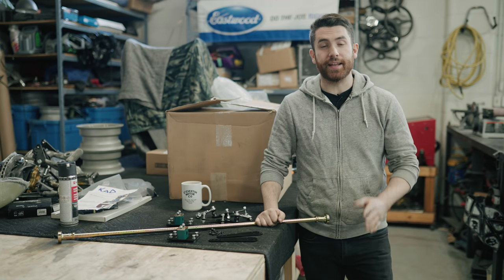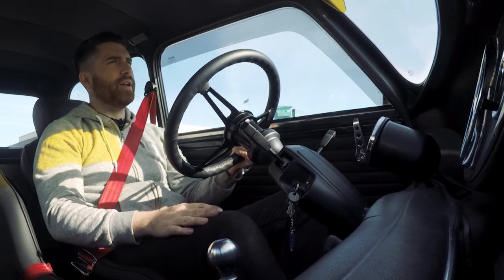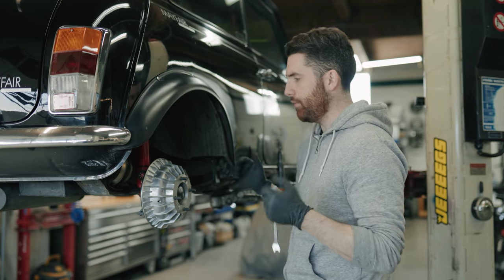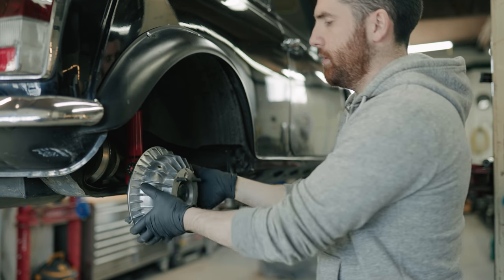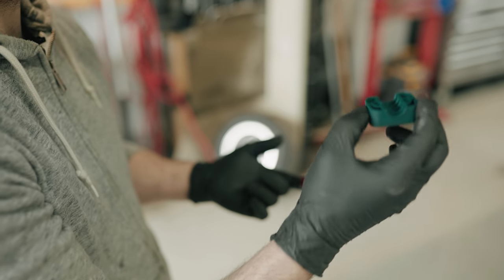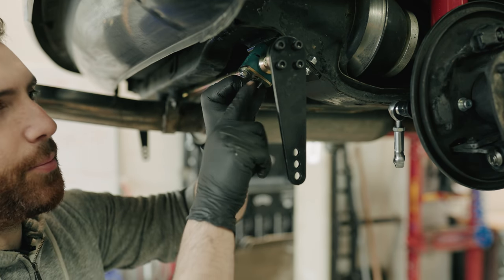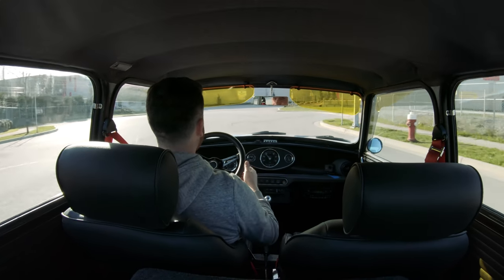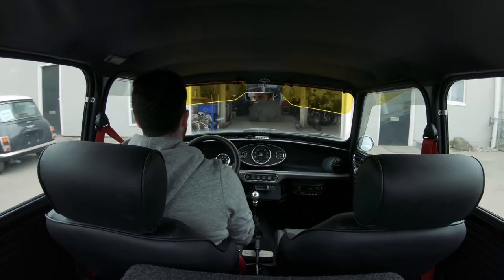KAD Rear Anti Roll Bar - Install and Review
A wonderful upgrade to any Classic Mini's suspension setup is a rear anti-roll bar. In this episode we review and show you how to install the 5/8" rear bar by Kent Auto Developments. We hope to give some guidance to anyone wondering what kind of effect this part would have on their handling. Short answer: there's a reason why all the classic mini racers use a rear anti-roll bar!

0:00 Intro
0:18 How an anti-roll bar works
3:26 Test drive before install
8:11 Amateur roll test without roll bar
9:54 Installing the rear anti-roll bar
24:40 Test drive after install
30:00 Amateur roll test WITH roll bar
30:34 Closing thoughts